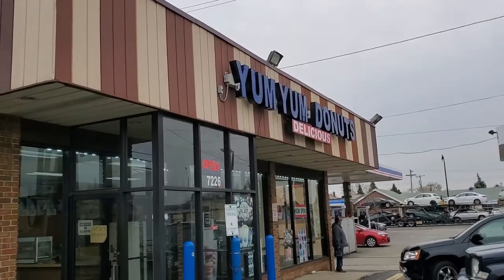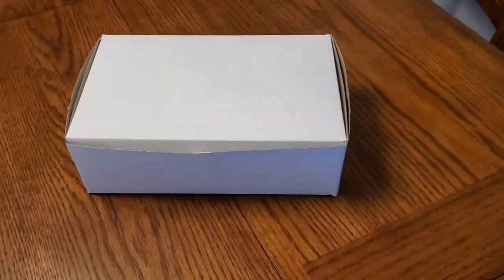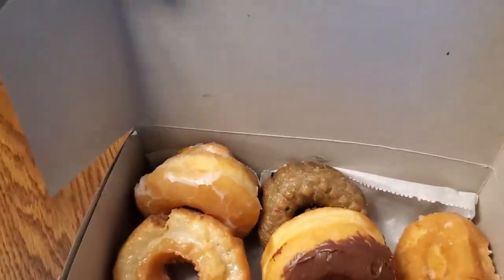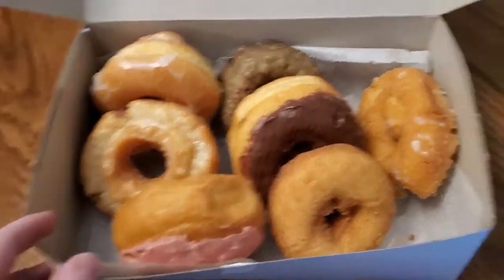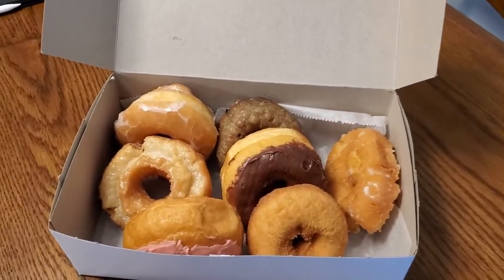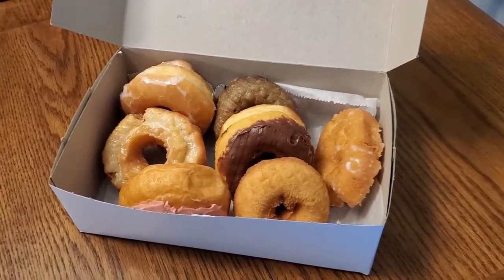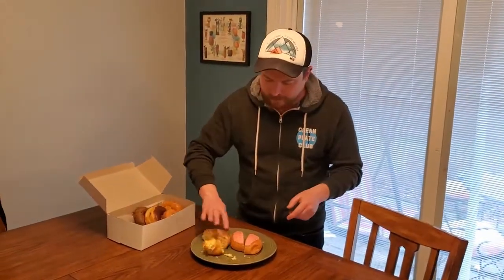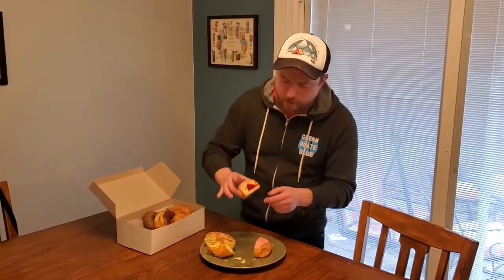Yum Yum Donuts - it’s time to get you cake on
We’re back with another half dozen and a couple of reviews. This one is berry, berry good!